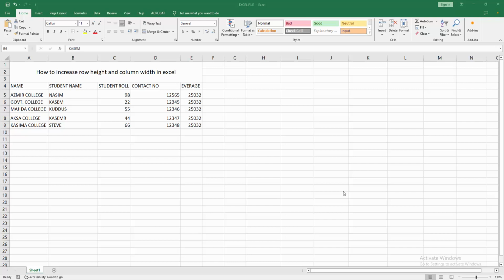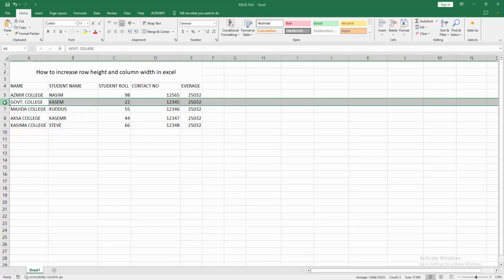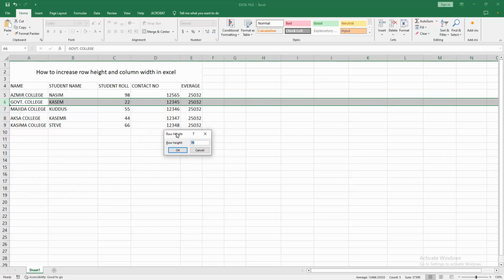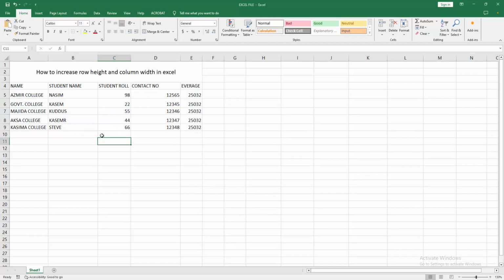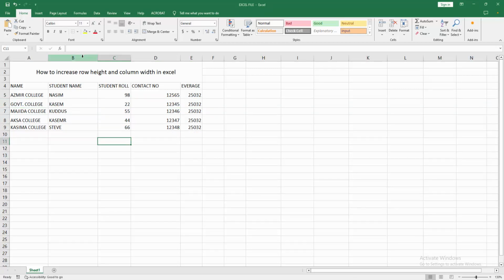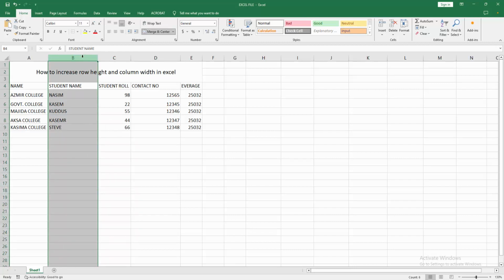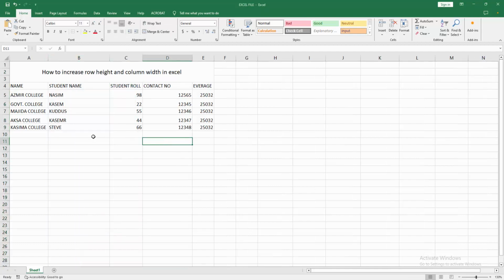How to increase row height and column width in excel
Assalamu Walaikum,
In this video I will show you, How to increase row height and column width in excel.  Let's get started.